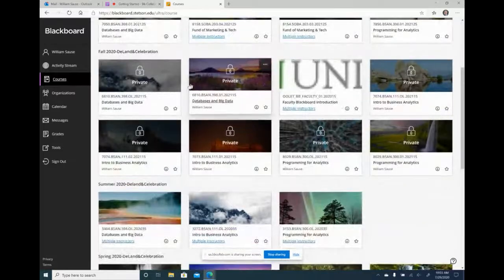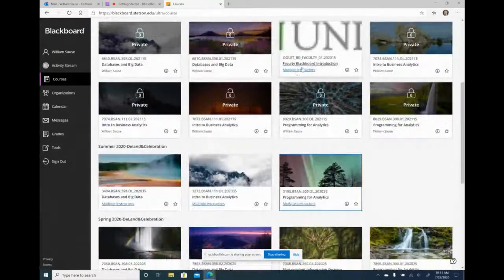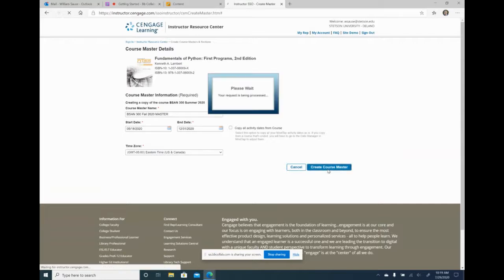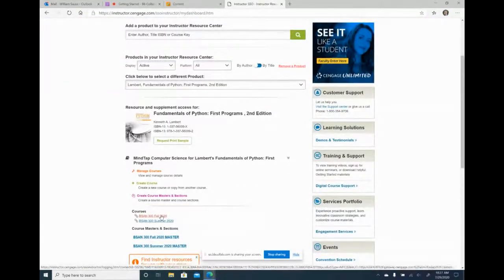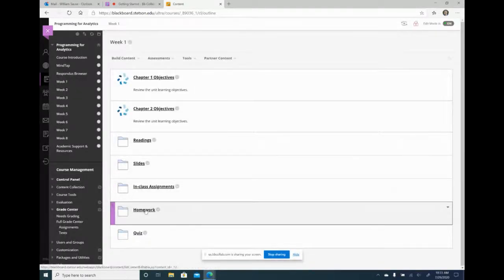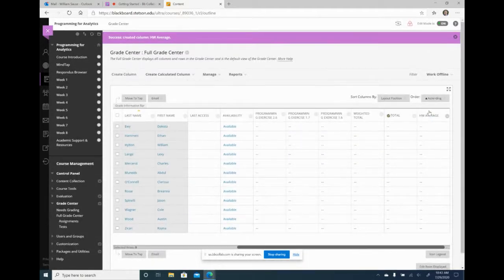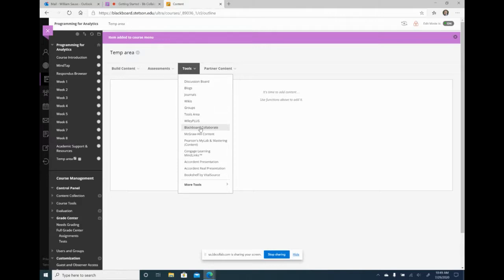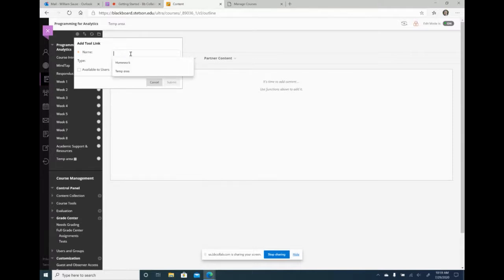Getting Started with Online Learning by Dr. William Sause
Dr. William Sause the Brown Center Faculty Fellow of Digital and Remote Learning held a webinar on Wednesday, July 29 with the title "Getting Started".

Here are the topics covered:
• Creating a course in Blackboard using OOLET’s online course template or copying over a course from a previous semester
• Integrating publisher online learning tools with your Blackboard course
• Setting up a Blackboard grade book and synchronizing grades with your integrated learning platform